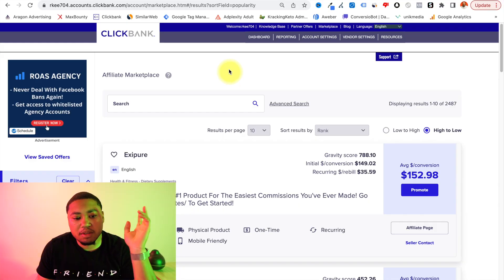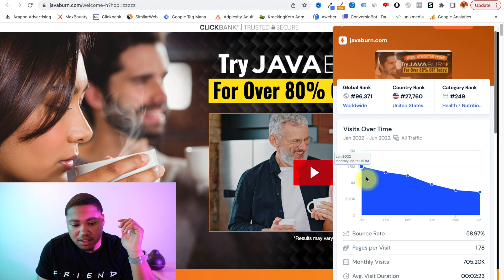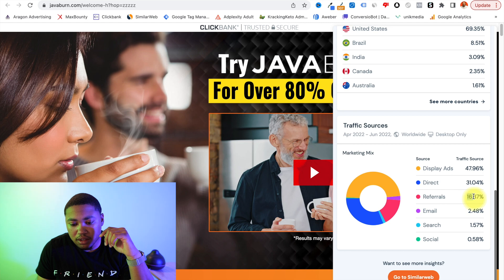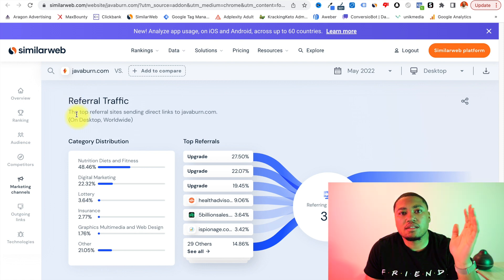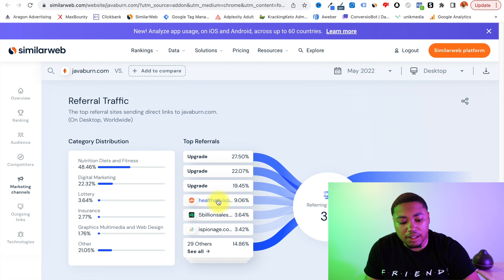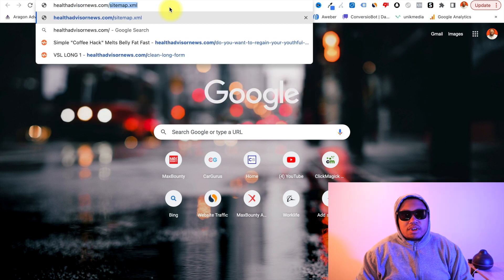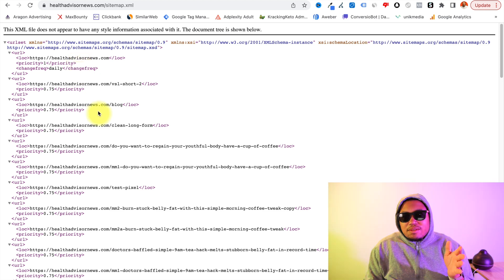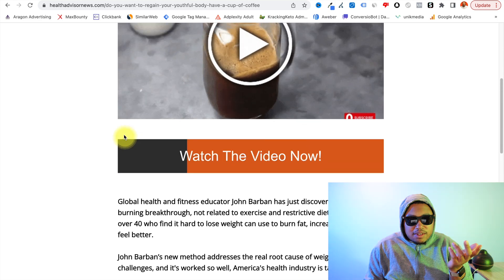How to Spy On Super Affiliates In 5 Minutes 😳 (For FREE)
Spy on super affiliates in 5 minutes for FREE! ⏰ In this video I show this free spy method STEP by STEP

The free affiliate  spy tool is: Similar Web

Here's the affiliate spy method step by step:

1️⃣ - Find an affiliate marketing offer you want to promote
2️⃣ - Go to the offer page
3️⃣ - Open up similar web and paste in the offer URL
4️⃣ -  Scroll down to "Referrals" and there you can see the top 5 sites sending traffic
5️⃣ Copy url then add 'sitemap.xml' to see all links to the super affiliate website
6️⃣ Review and use super affiliate page as inspiration for your campaign! 💰

This affiliate tool is awesome because it's 100% free and can help a newbie affiliate see firsthand what a successful landing page looks like. Take advantage of this free opportunity!